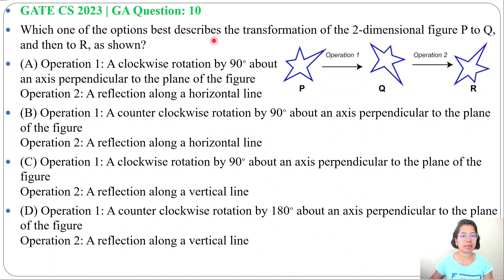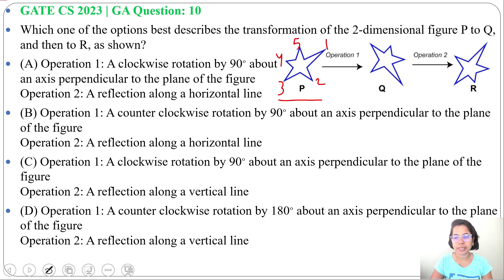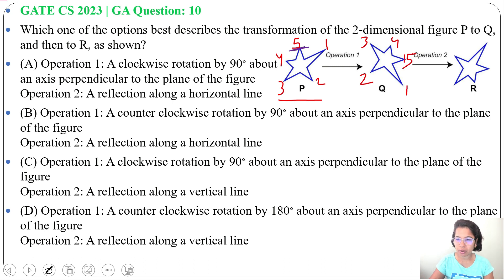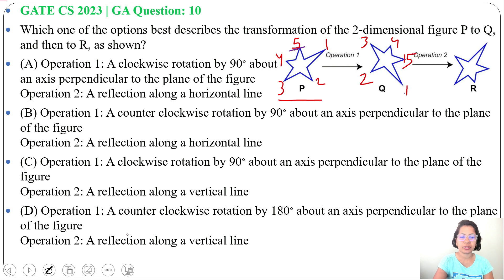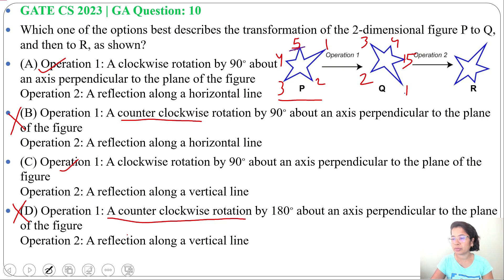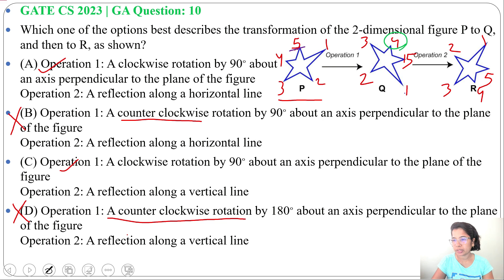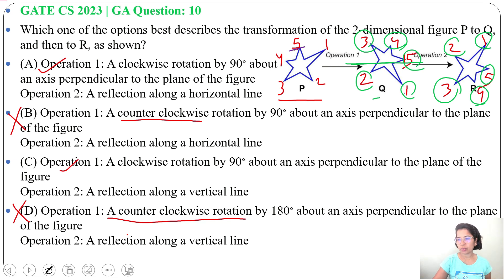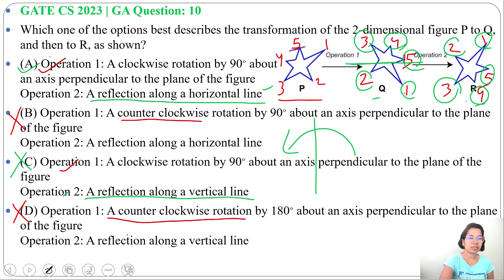GATE CS 2023 | GA Q 10:Which one of the options best describes the transformation of the 2-dimension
Which one of the options best describes the transformation of the 2-dimensional figure P to Q, and then to R, as shown?
(A) Operation 1: A clockwise rotation by 90∘ about an axis perpendicular to the plane of the figureOperation 2: A reflection along a horizontal line
(B) Operation 1: A counter clockwise rotation by 90∘ about an axis perpendicular to the plane of the figureOperation 2: A reflection along a horizontal line
(C) Operation 1: A clockwise rotation by 90∘ about an axis perpendicular to the plane of the figureOperation 2: A reflection along a vertical line
(D) Operation 1: A counter clockwise rotation by 180∘ about an axis perpendicular to the plane of the figureOperation 2: A reflection along a vertical line
Ans : (A)
0:00 Question
0:20 Solution